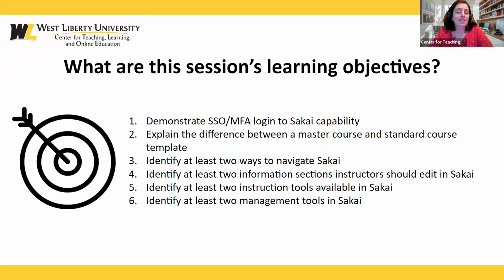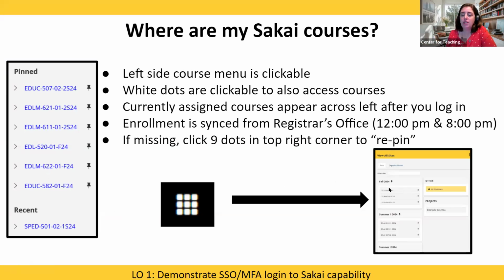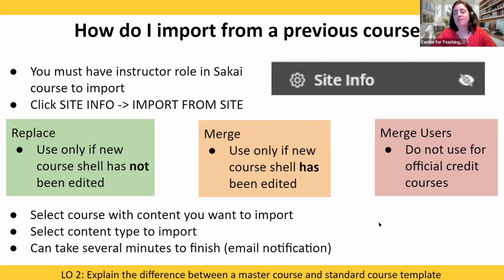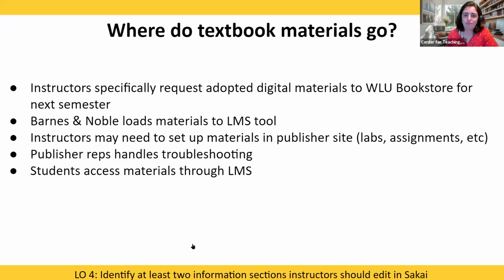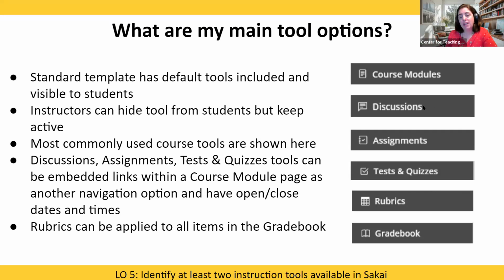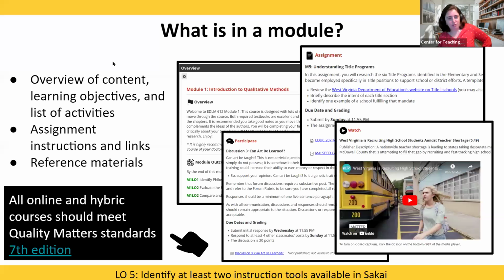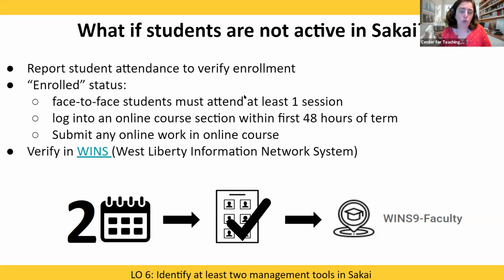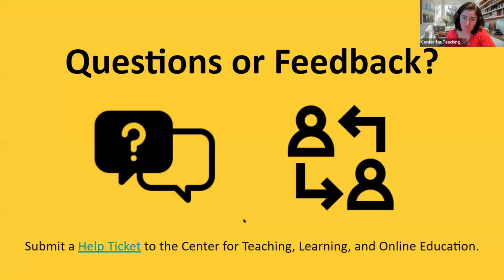Sakai 101 for Faculty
Designed for those who have little to no experience using Sakai 23. This webinar will show you how to navigate the LMS as well as introduce its main tools.